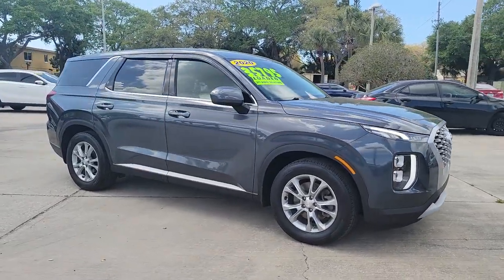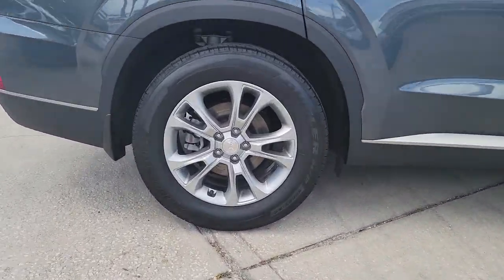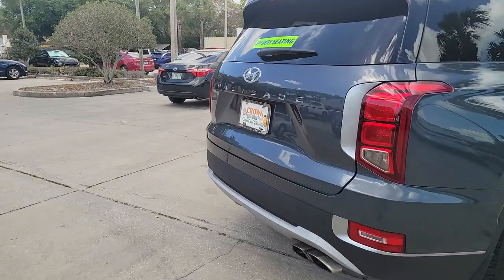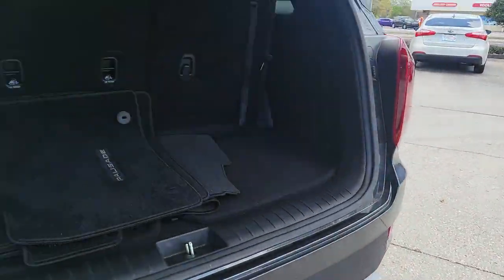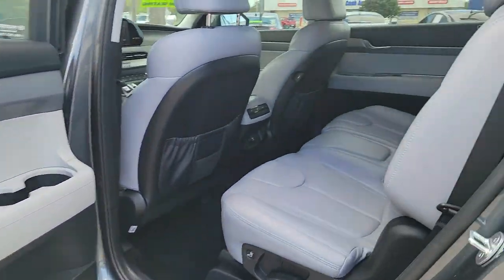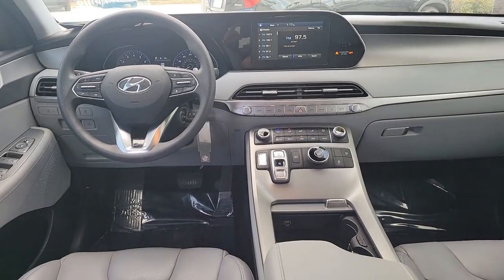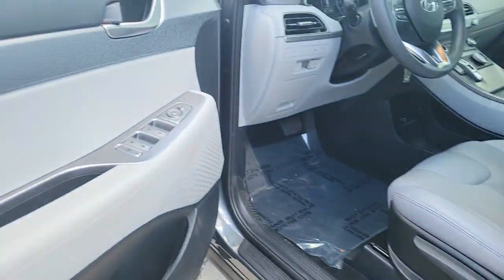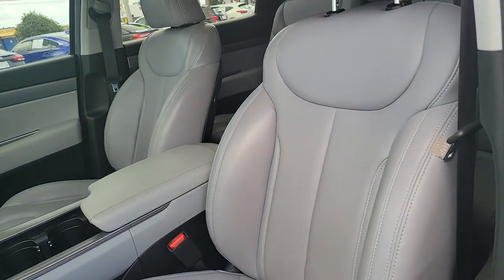2020 Hyundai Palisade St. Petersburg, Tampa, Clearwater, Palm Harbor, Largo, FL 64428AA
Steel Graphite Used 2020 Hyundai Palisade available in St. Petersburg, Florida at Crown Kia. Servicing the Tampa, Clearwater, Palm Harbor, Largo, FL area.

5500 34th St. N.

This 2020 Hyundai Palisade SE in Steel Graphite features: Certified. Clean CARFAX. Odometer is 684 miles below market average! Priced below KBB Fair Purchase Price! 19/26 City/Highway MPGbrbrAwards:br  * 2020 KBB.com 10 Best SUVs Worth Waiting For   * 2020 KBB.com 10 Favorite New-for-2020 CarsbrbrCertification Program Details: Certified: Crown Confidence Plan Used Car Guarantee**brbrAll prices plus sales tax tag and titling and dealer service fee of $999.00 which represents cost and profits to the selling dealer for items such as cleaning inspecting adjusting new vehicles and preparing documents related to the sale.